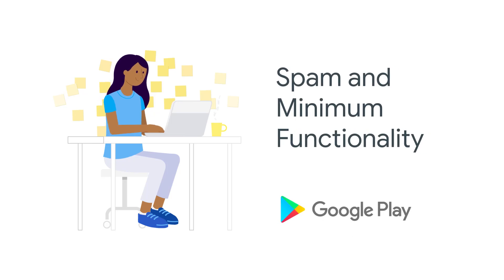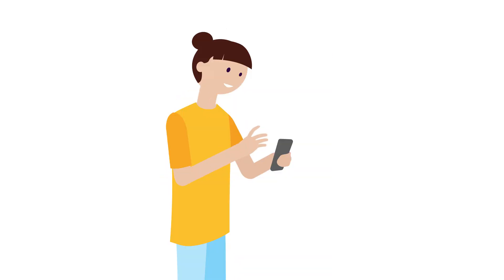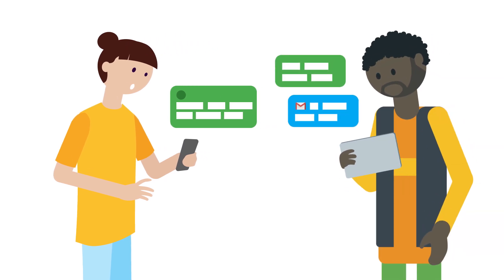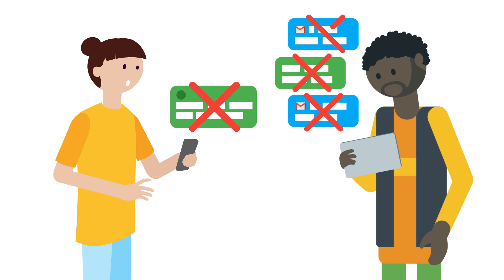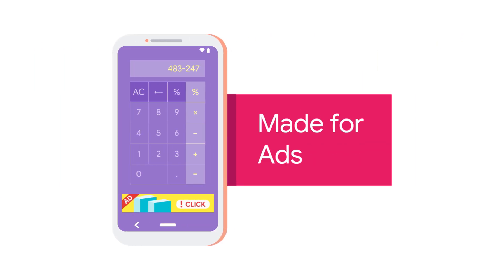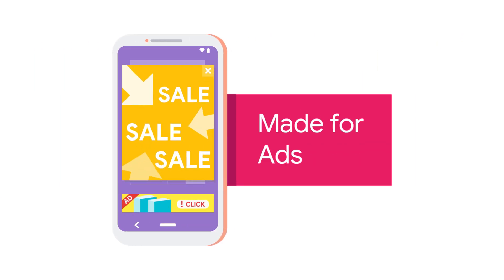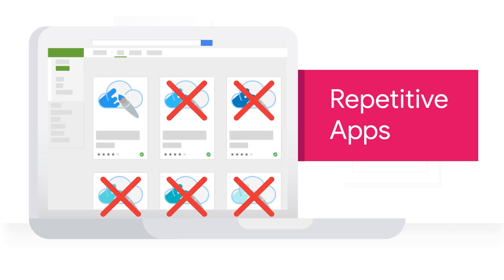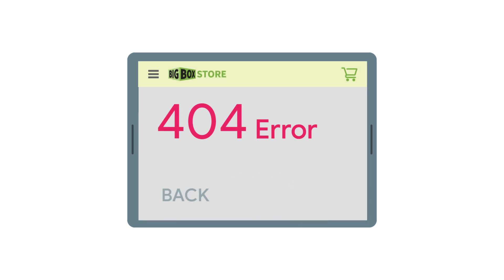Google Play Policy - Spam and Minimum Functionality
To protect the trust of users in the apps and games on Google Play, we don't allow apps that spam users. Apps and games should also provide a basic degree of functionality and a respectful user experience.